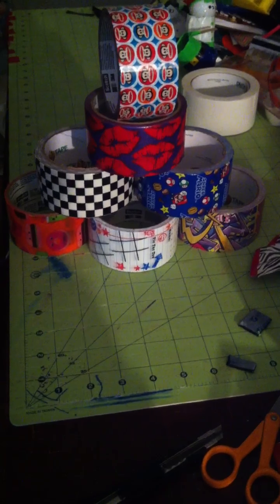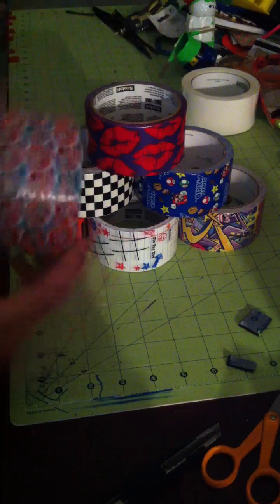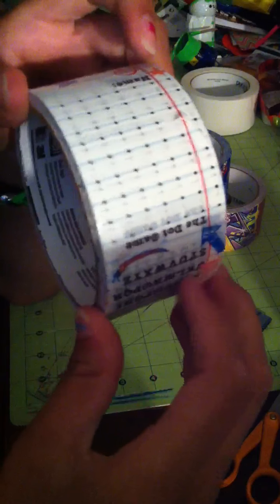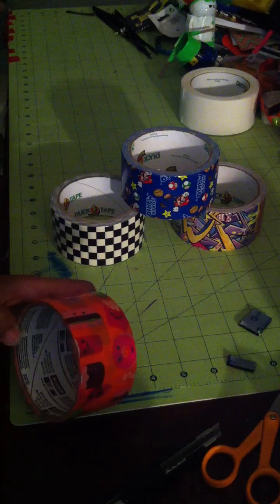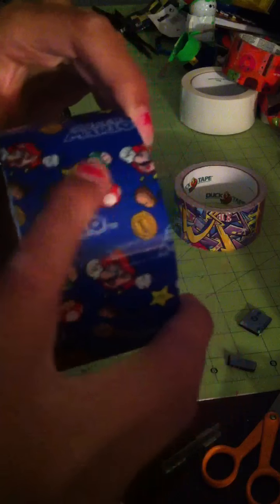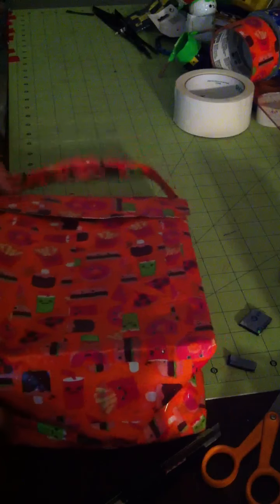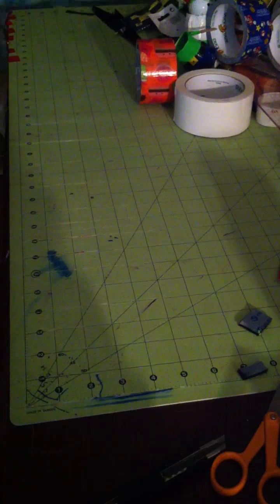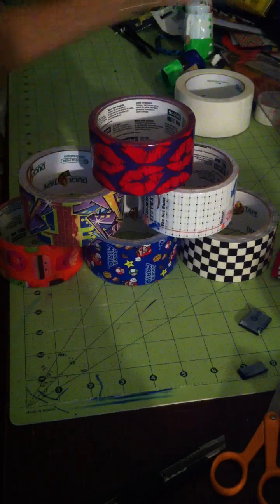Duct tape update!!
I got all of this duct tape from target!!